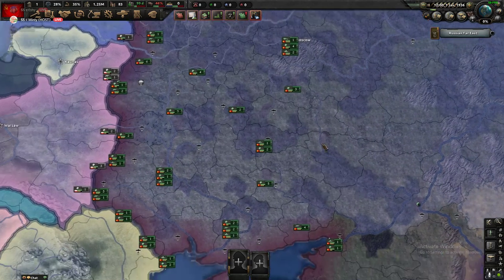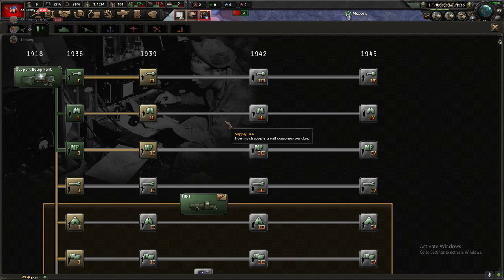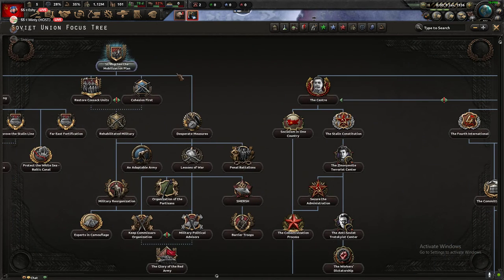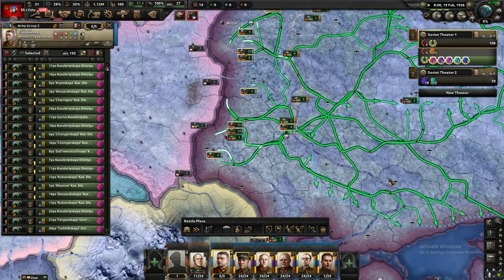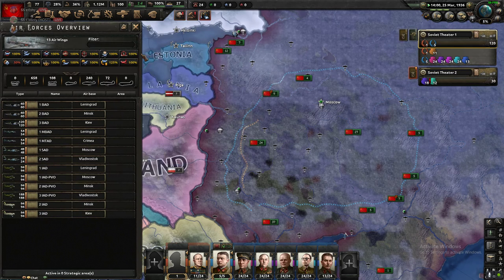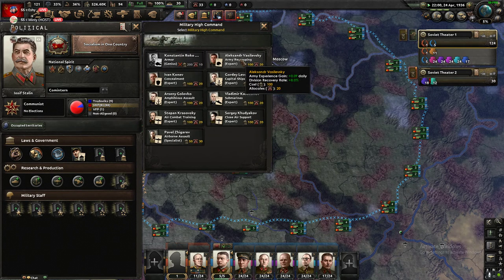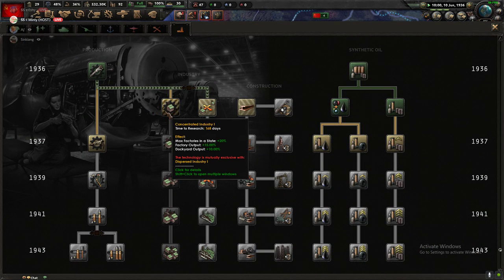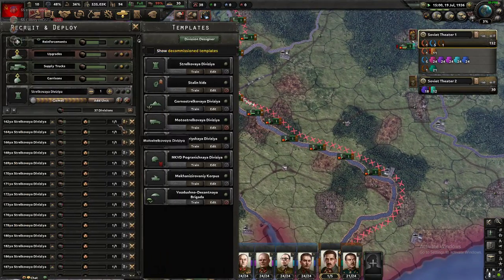Hearts of Iron - Soviet Union Guide 2022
Become a member of my Discord server. I host hoi4 games and give awards.

If I overlooked anything about how to play Soviet Union, please let me know. I think this is the greatest approach.